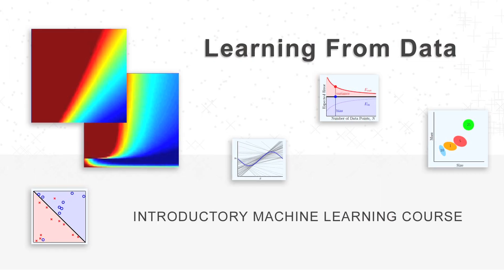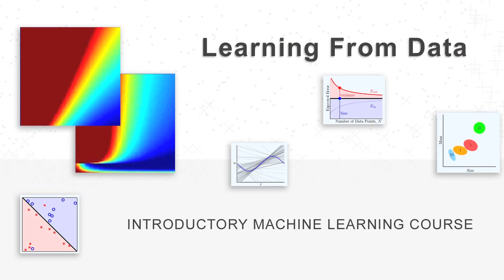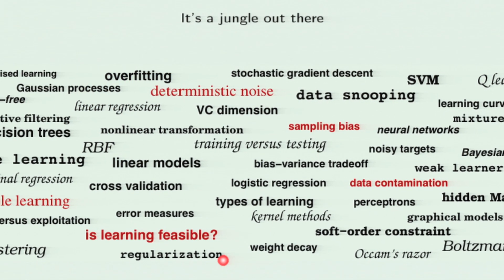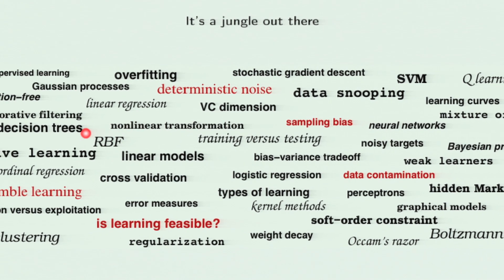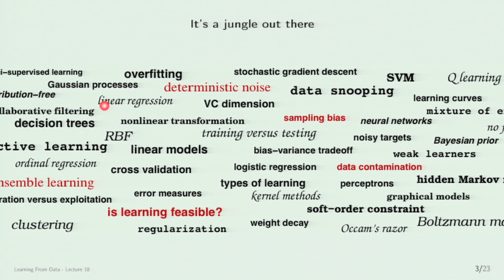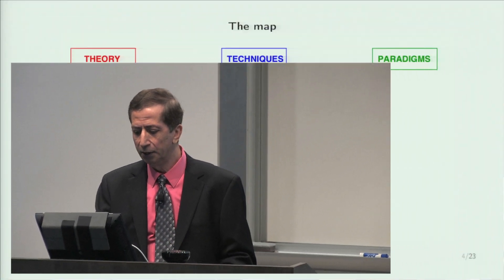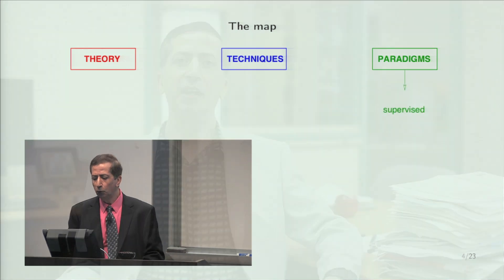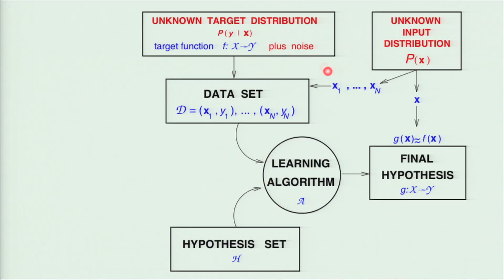Learning From Data: Introductory Machine Learning | CaltechX | About Video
Learning From Data

Introductory Machine Learning course covering theory, algorithms and applications. Our focus is on real understanding, not just "knowing."

This is an introductory course in machine learning (ML) that covers the basic theory, algorithms, and applications. ML is a key technology in Big Data, and in many financial, medical, commercial, and scientific applications. It enables computational systems to automatically learn how to perform a desired task based on information extracted from the data. ML has become one of the hottest fields of study today, taken up by undergraduate and graduate students from 15 different majors at Caltech. This course balances theory and practice, and covers the mathematical as well as the heuristic aspects. The lectures follow each other in a story-like fashion:

What is learning?
Can a machine learn?
How to do it?
How to do it well?
Take-home lessons.
The topics in the story line are covered by 18 lectures of about 60 minutes each plus Q&A.

Lecture 1: The Learning Problem
Lecture 2: Is Learning Feasible?
Lecture 3: The Linear Model I
Lecture 4: Error and Noise
Lecture 5: Training versus Testing
Lecture 6: Theory of Generalization
Lecture 7: The VC Dimension
Lecture 8: Bias-Variance Tradeoff
Lecture 9: The Linear Model II
Lecture 10: Neural Networks
Lecture 11: Overfitting
Lecture 12: Regularization
Lecture 13: Validation
Lecture 14: Support Vector Machines
Lecture 15: Kernel Methods
Lecture 16: Radial Basis Functions
Lecture 17: Three Learning Principles
Lecture 18: Epilogue